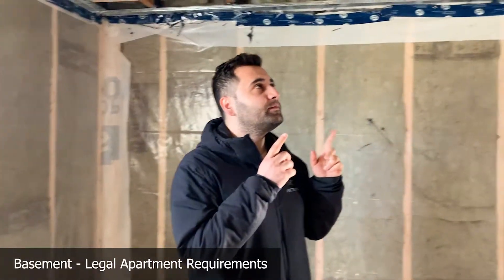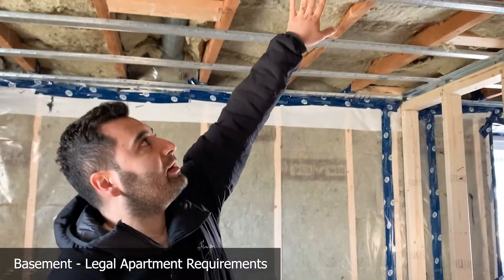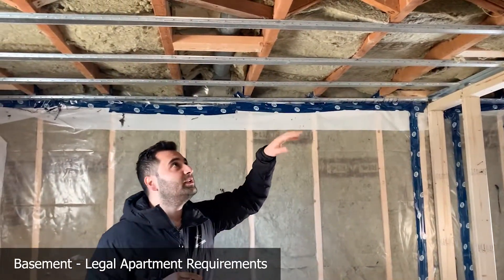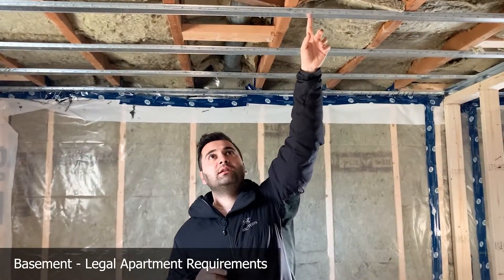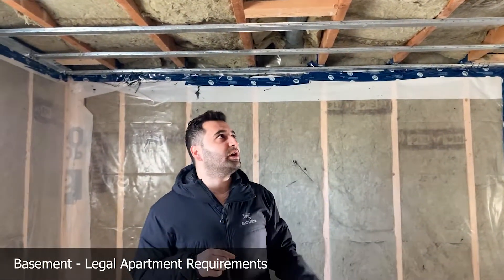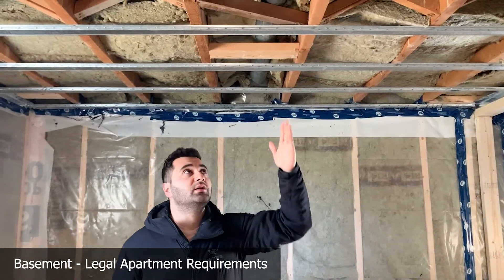Duplex Conversion in Oshawa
In this video, I showcase my duplex conversion in Oshawa. This was a project that required a full renovation.

This project was completed with a building permit to add a legal accessory apartment and as a result, 70% of our budget and time was spent creating the legal accessory apartment. The upper unit required cosmetic updates which is normal for a project like this.

If you like to learn more about the duplex conversion process, feel free to give me a call at or visit my

About Saman Habibi

My name is Saman Habibi and I am a CPA, CA and a Real Estate Entrepreneur in Oshawa, ON. My plan is very simple: educate you on the various investment strategies, find you properties that you can invest in, and guide you through the ENTIRE closing process. On this channel, I will show you the projects I am working on and educate you on how you can invest in Real Estate. I began investing in Real Estate at the age of 21 by purchasing a pre-construction development in Whitby, ON. Since then, I have repositioned from purchasing single-family properties to two units or more.

I am also a full-time real estate agent with Right At Home Realty Inc., Brokerage.
Saman Habibi, CPA, CA
Investor Focused Real Estate
Right At Home Realty Inc.